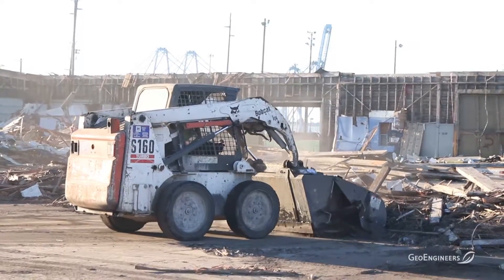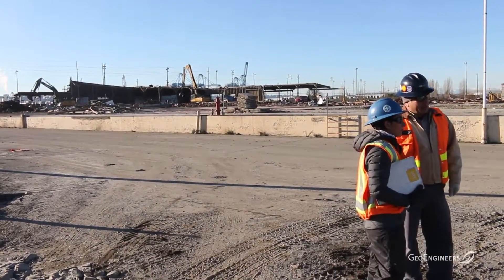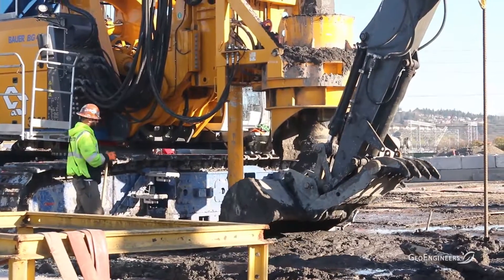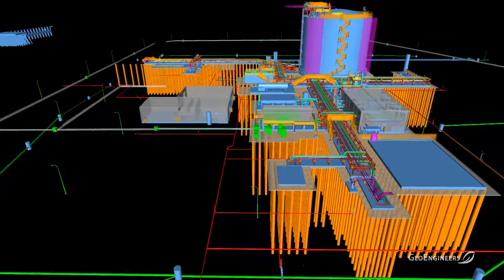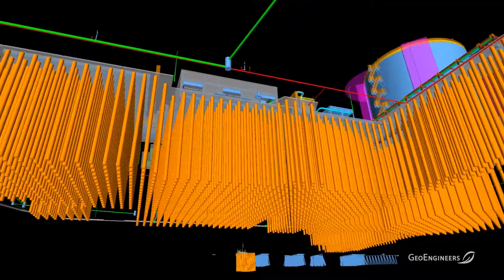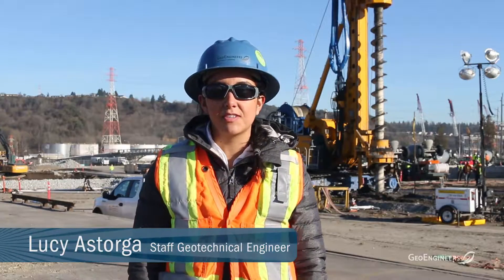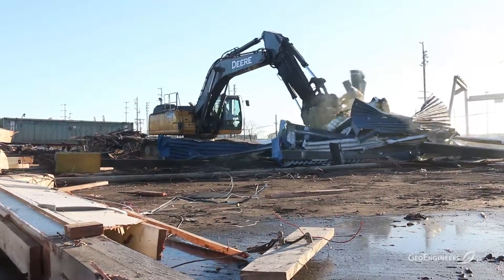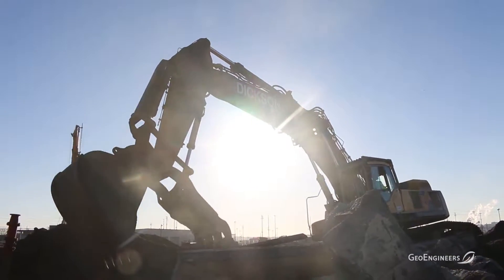Tacoma LNG Ground Improvements Video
A look at GeoEngineers' role in Puget Sound Energy's new liquefied natural gas facility in Tacoma, Washington.